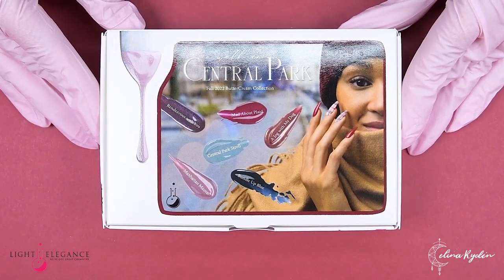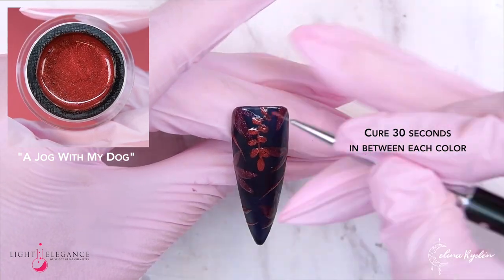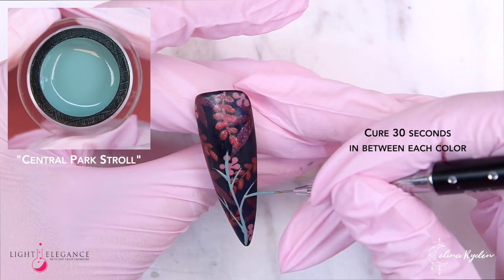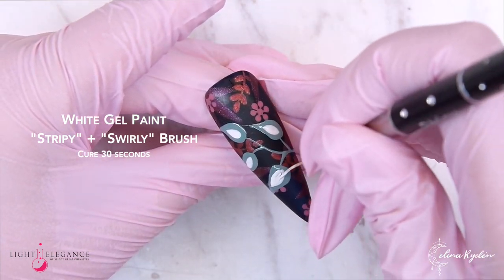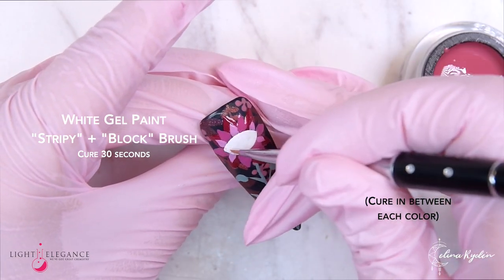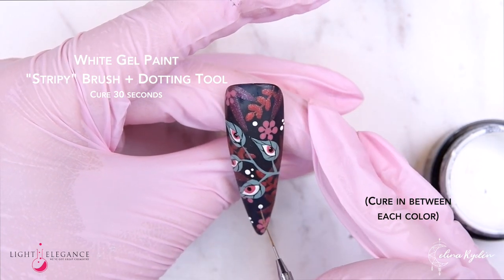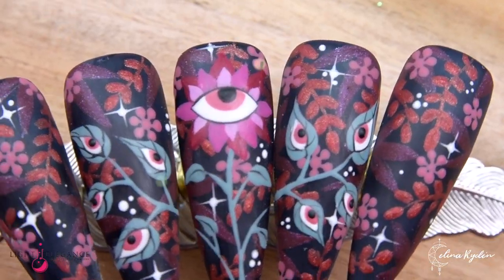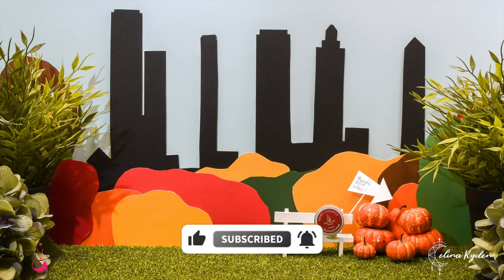NAIL ART TUTORIAL | Mystic Layers | Light Elegance Fall Buttercream 2022 "A Walk In Central Park"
▼ ▽ Get the products or find your closest distributor at lightelegance.com

for the "XXL Arm Rest", Moonflair crystals, nail art products and much more!